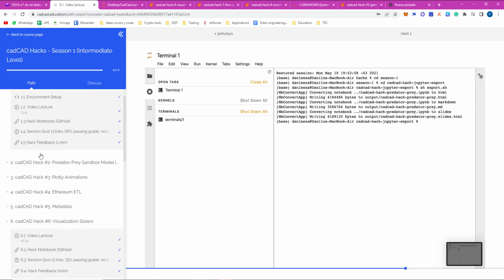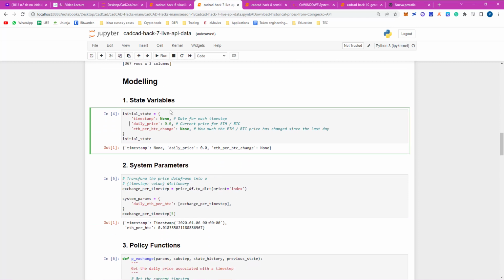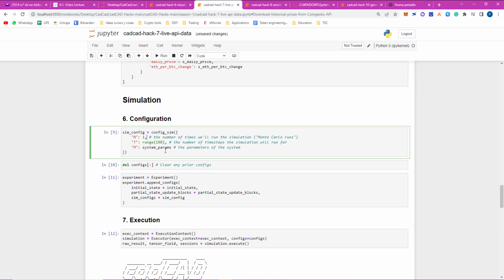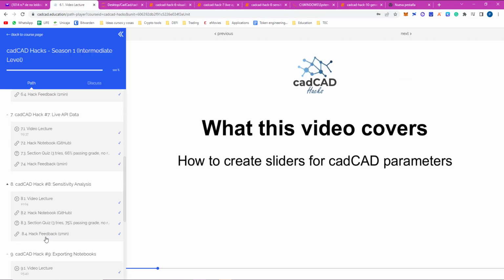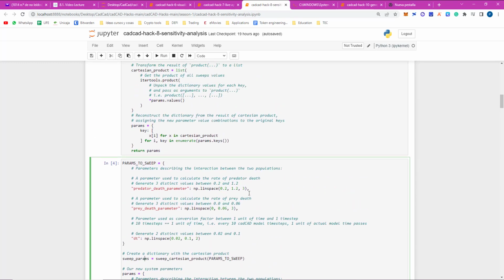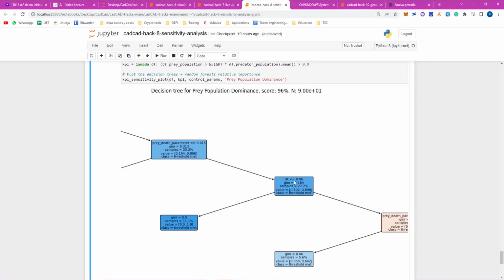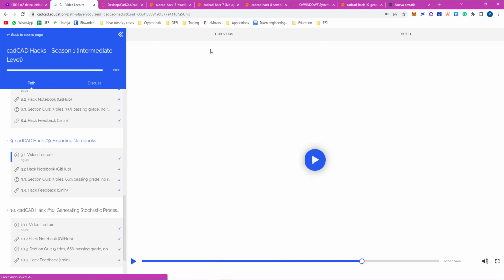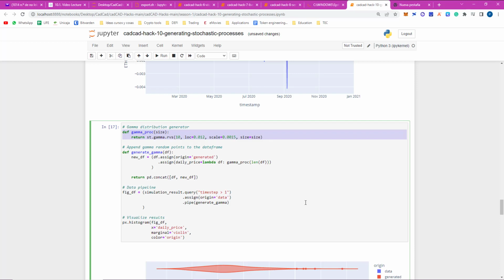TE Study Group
In this video we go through 5 CADcad hacks and try to resolve our doubts around it.